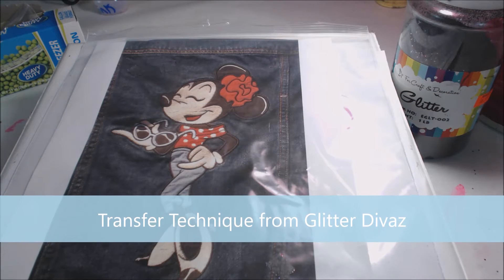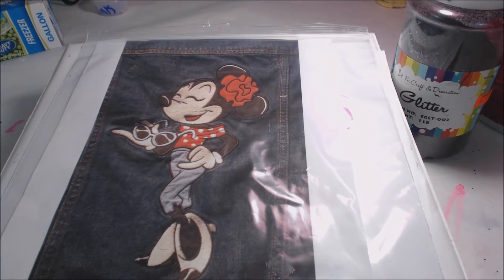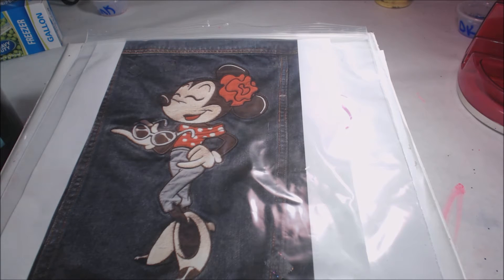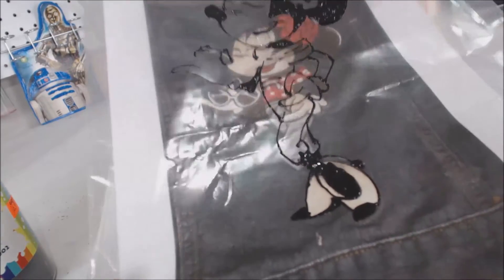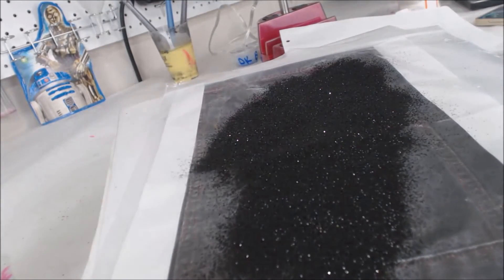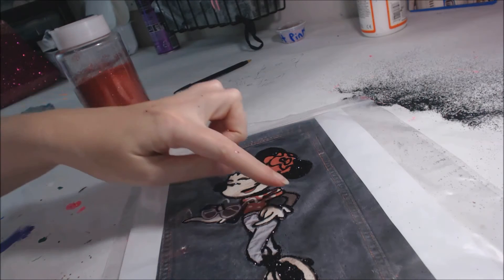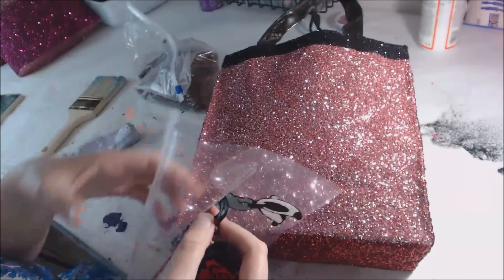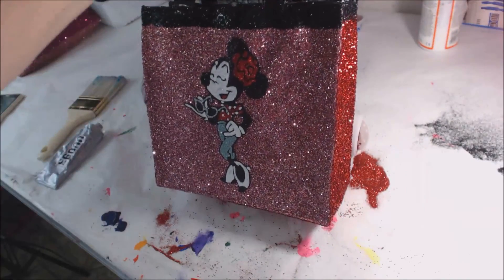Transfer Technique Tutorial by Glitter Divaz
How to make a glitter transfer using puffy paint and glitter